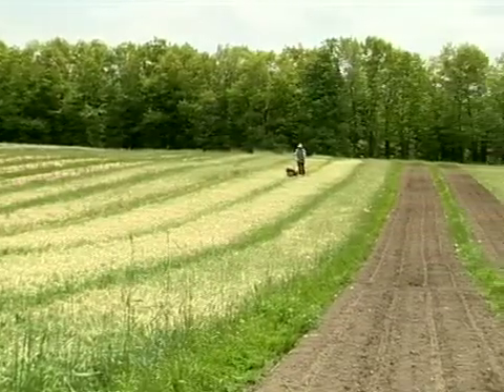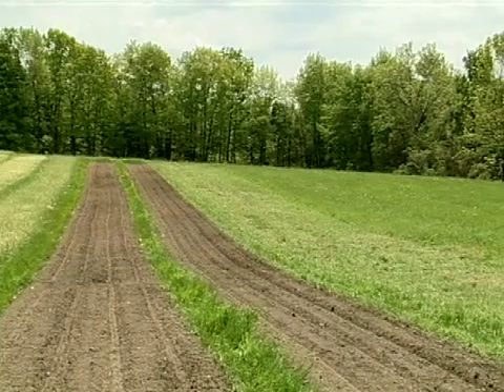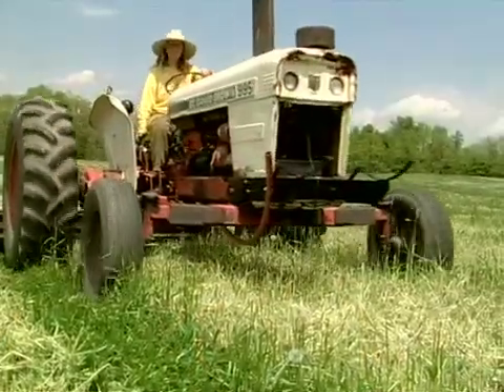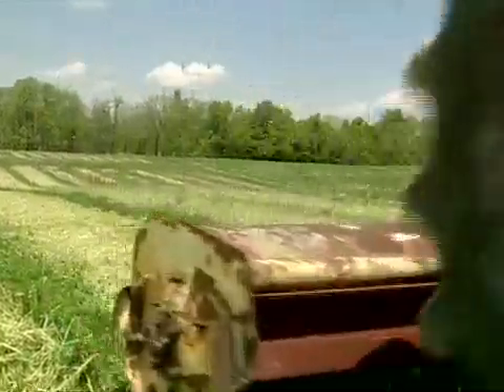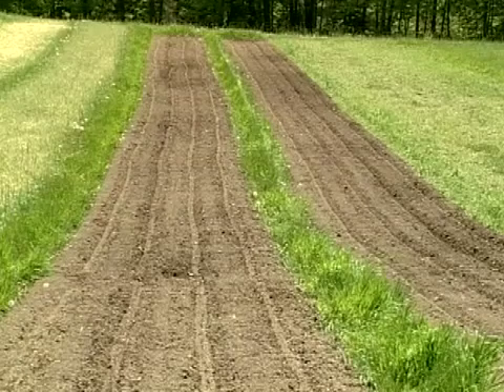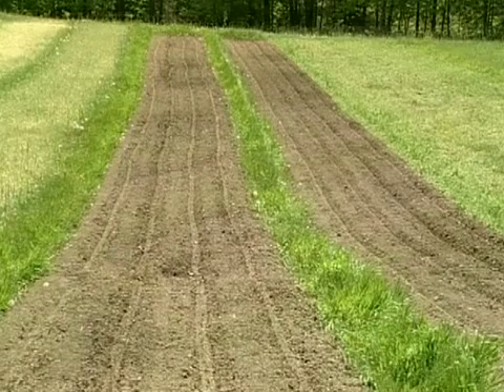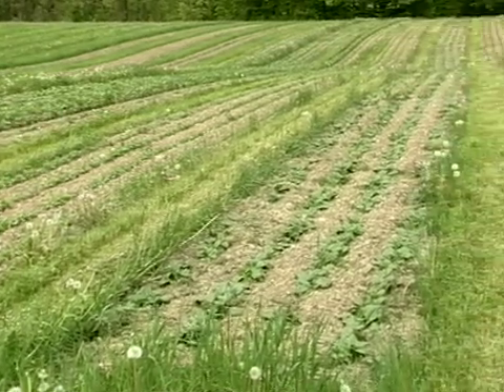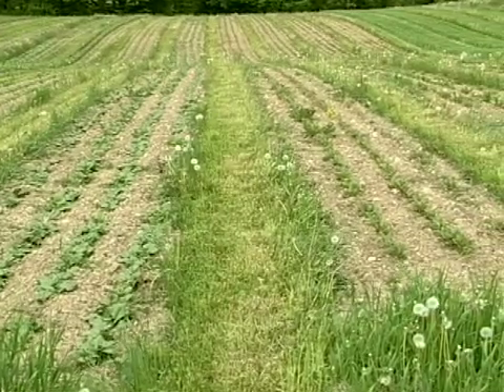Cover for Wheel Tracks from Vegetable Farmers and their Innovative Cover Cropping Techniques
Farmers and their Innovative Cover Cropping Techniques [DVD]. V. Grubinger. 2006. University of Vermont Extension. Featuring Lou Johns and Robin Ostfeld, Blue Heron Farm. Lodi, NY.